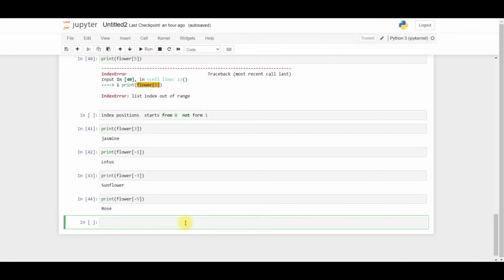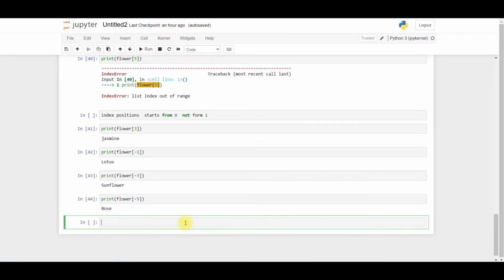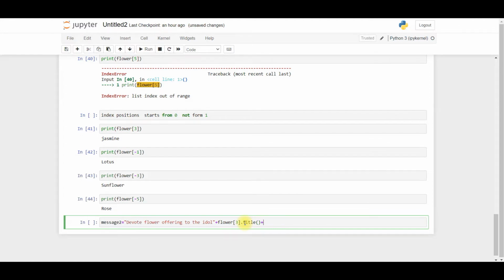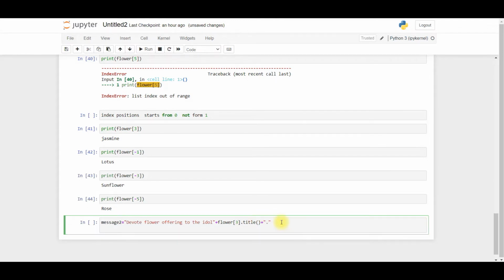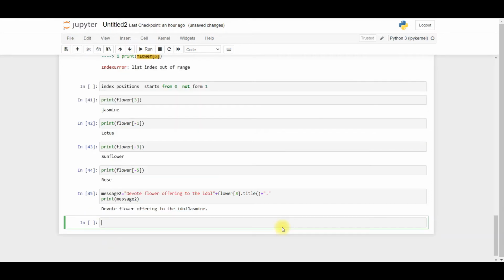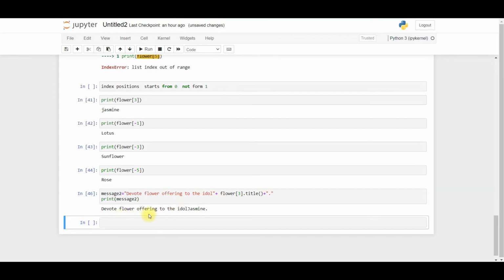PYTH 11: Concatenate with List in python